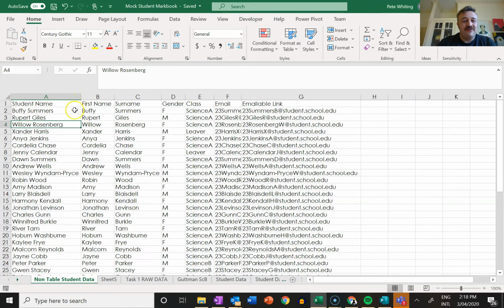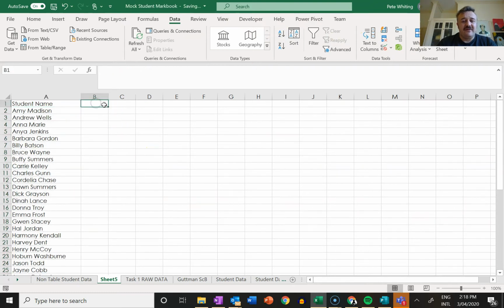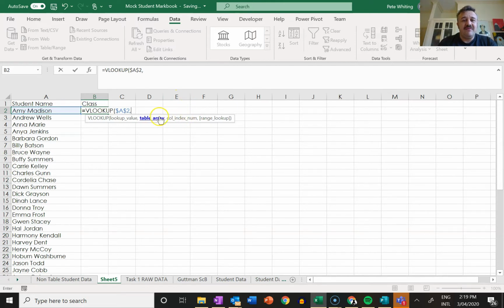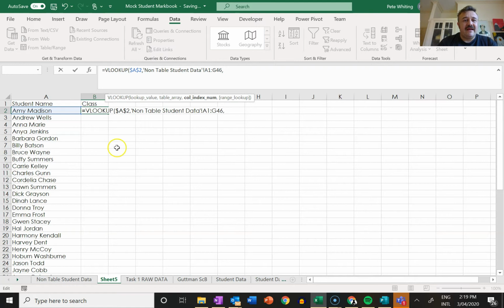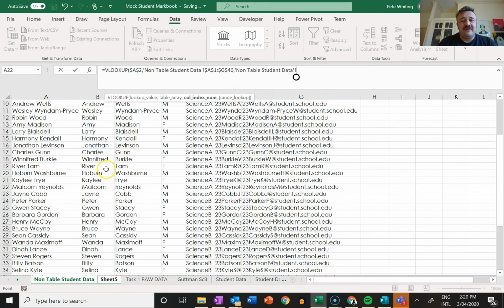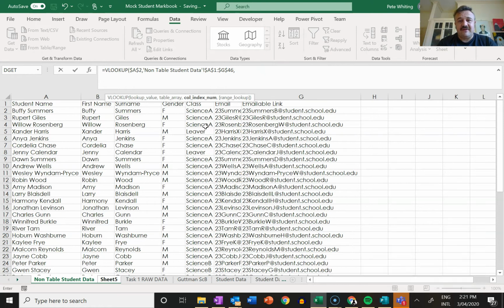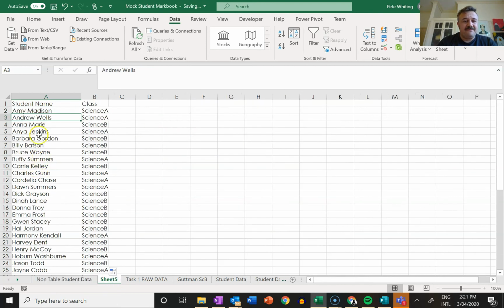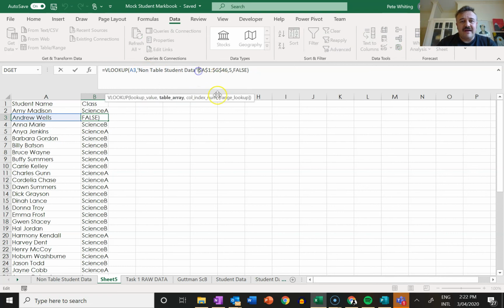Quick VLookup Tutorial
In this video we go through a very quick VLOOKUP tutorial in Excel.